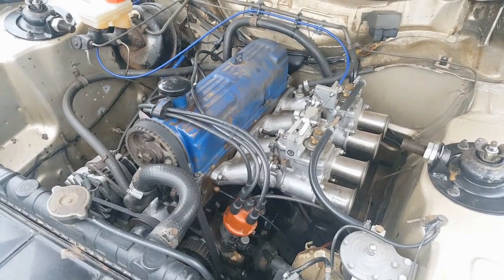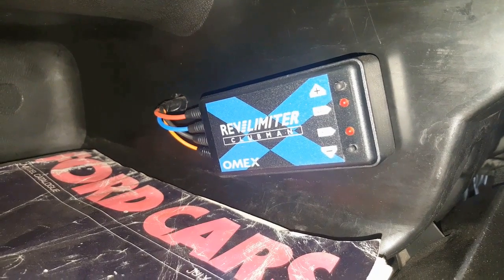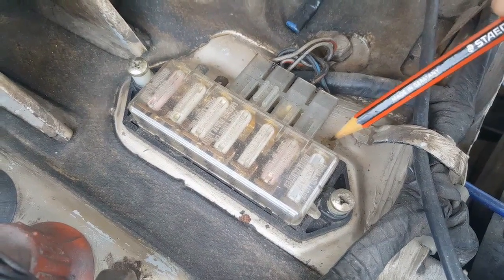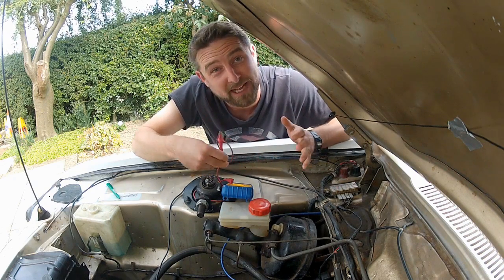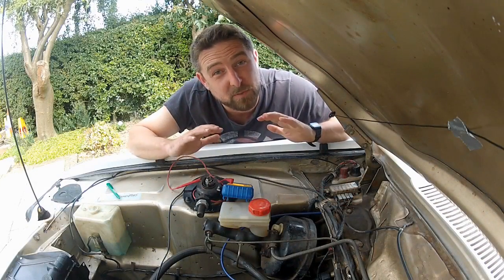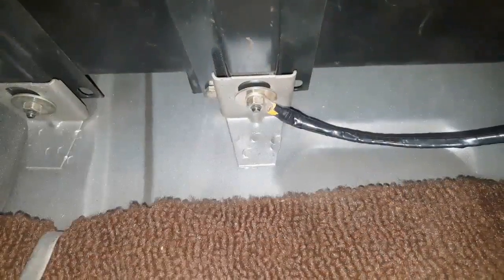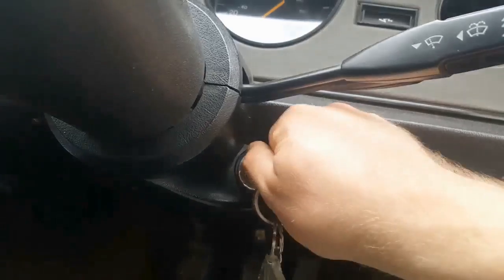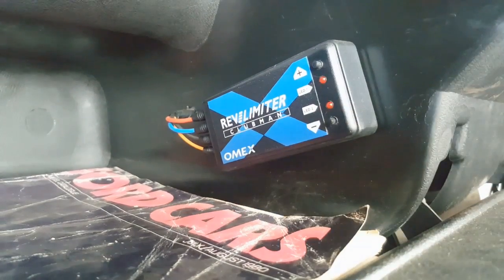Omex Rev Limiter & Launch Control - How to Install & Program (Ford Capri) | Tech Tip 27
How to Install & Set Up the Omex Clubman Rev Limiter.  A device I've had on my Pinto powered Ford Capri for a few years now.  Classic engines like the Pinto did not have a rev limiter from the factory meaning mechanical limitation was the only thing to prevent RPMs rising. This can put unnecessary stress on internal engine components - prevent this from happening with a device like the Omex Rev Limiter. The unit in this video is the 'Clubman' edition which features a Launch Control button as well as the Rev Limiter. Protect your classic engine from your over zealous right foot!

The car in the video is my 1978 Ford Capri running a Modified 2.0 Pinto Engine.  If Classic Cars are your thing, check out this playlist. Maintenance, Tech Tips, Track Days, it's all here: